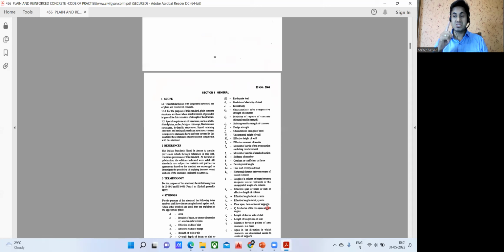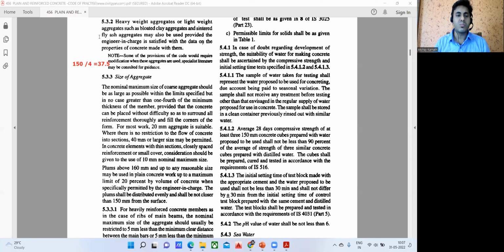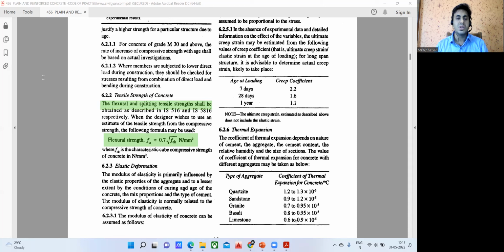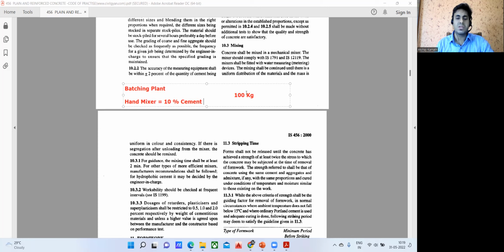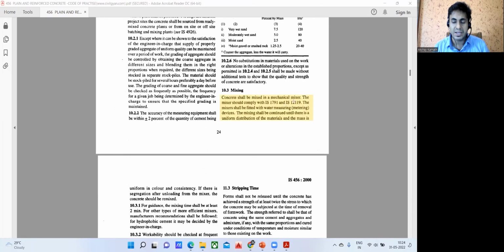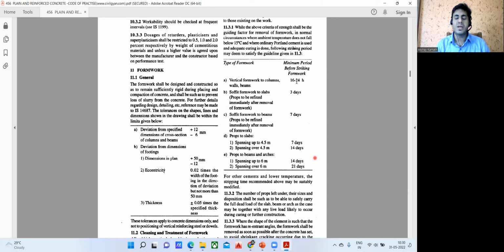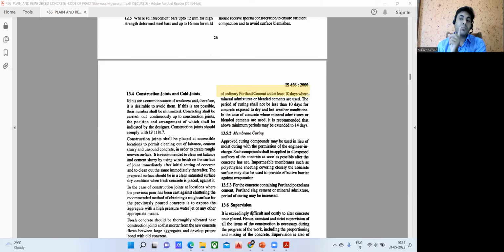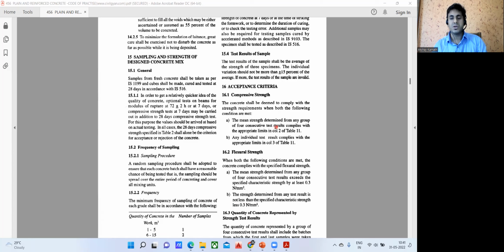IS 456- 2000 Code Part 1 l How to read Is Code Books l Code book Explanation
best civil engineering course,best civil engineering institute,civil engineering,Reinforce,Civil guruji,reinforce training,site engineer online course,CIVIL BRAINS,how to read is code books l,code books l code book explanation,civil engineer,IS 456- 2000 Code Part 1 l How to read Is Code Books l,best job oriented course,engineering tutor,autocad tutorials,civil,is code 456 interview questions,Learning Civil Technology,books,i. s. codes for civil engineers